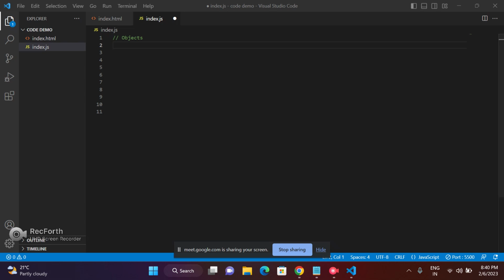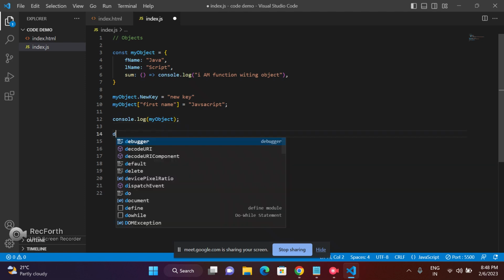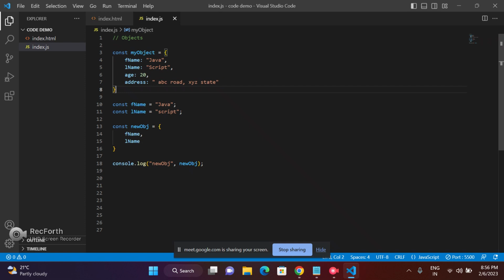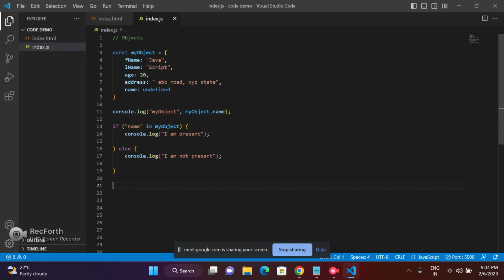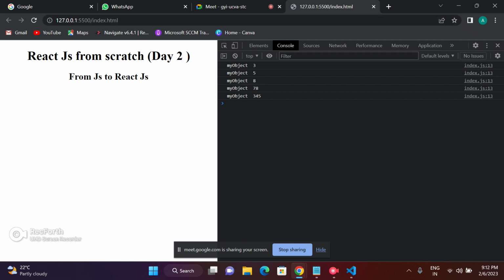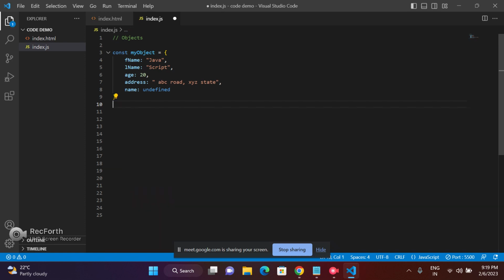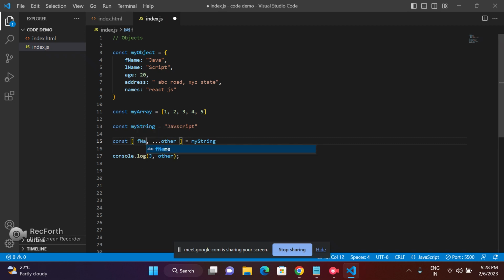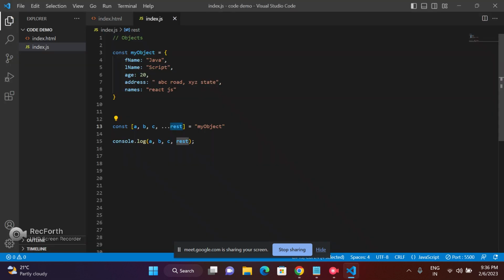React Js tutorial (day 3) : from JavaScript to React js - Object and Destructuring in detail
In this video you will learn about Object and destructuring  of JavaScript in detail.

what is JavaScript Object.
what is javaScript  destructring.
object shorthand property.